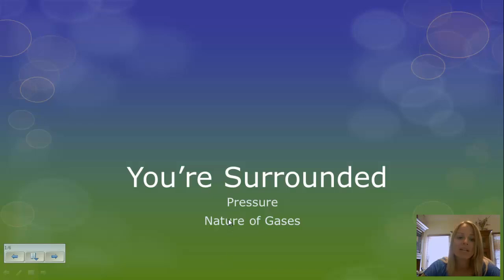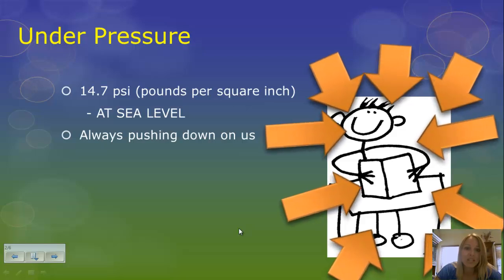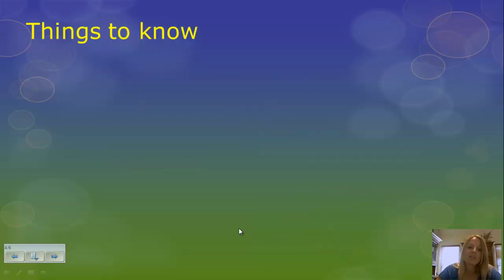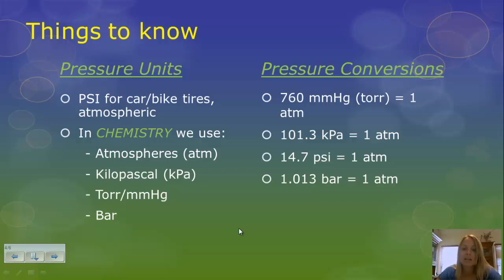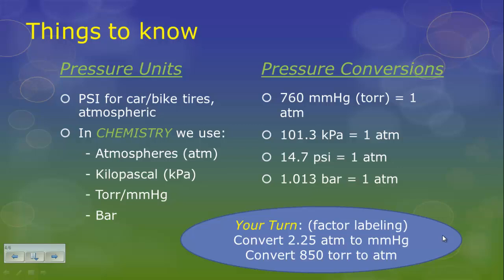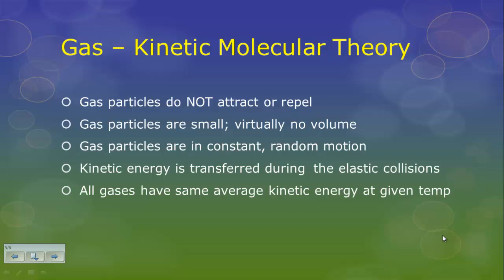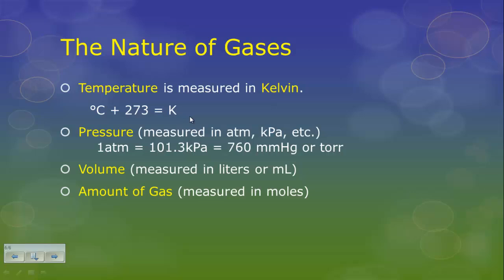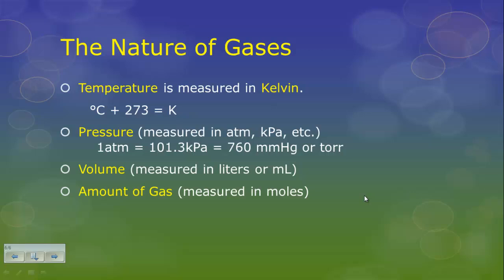Your Surrounded - Pressure and Nature of Gases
Introduction to gases, the nature of gases and pressure.